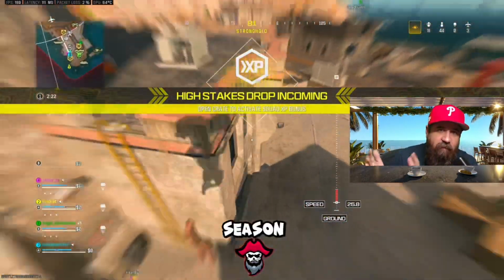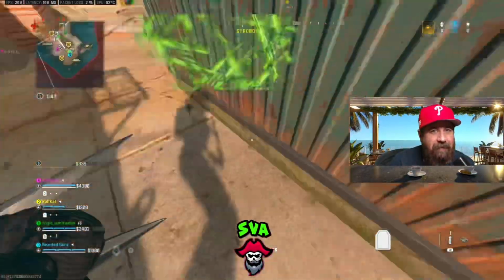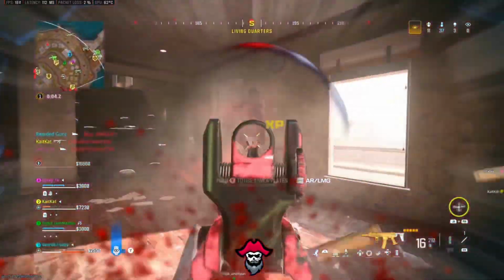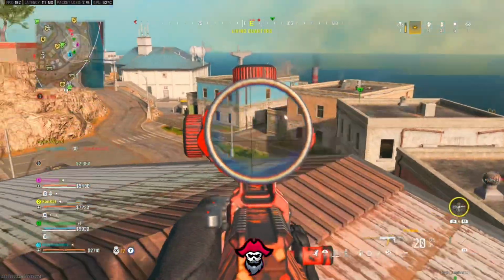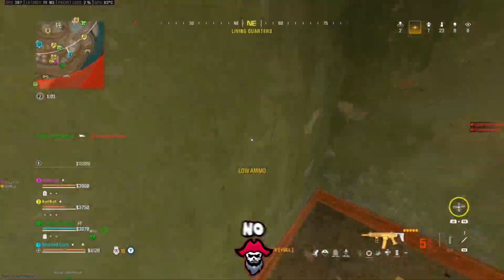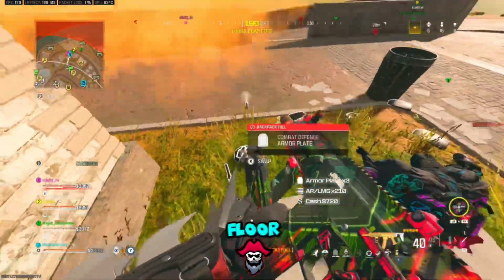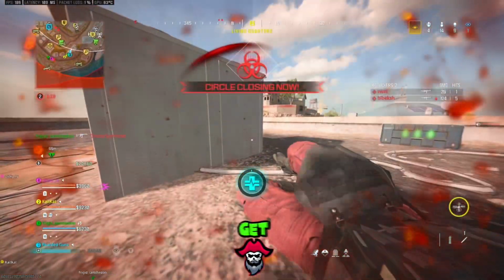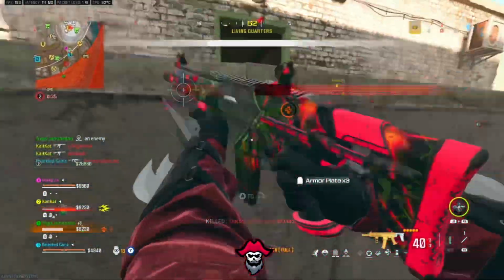NEW MUST HAVE META BUILD!!! Season 4 Reloaded Update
In the Call of Duty Warzone Season 4 Reloaded update, a sneaky primary weapon has climbed to the top of the meta since Season 1, yet remains under the radar. In this video, I, Bearded Gunz, unveil the best long-range primary weapon that no one is using. With exceptional damage range, phenomenal bullet velocity, low recoil, and a large magazine, this weapon is an absolute beast and the best primary in Warzone. Don't miss out on this game-changing loadout!

00:00 Introduction
00:39 My Favorite Primary Since Season 1
01:53 BEW LONG RANGE META
02:29 NEW Sub Build
03:39 Gameplay
11:15 SMG Build